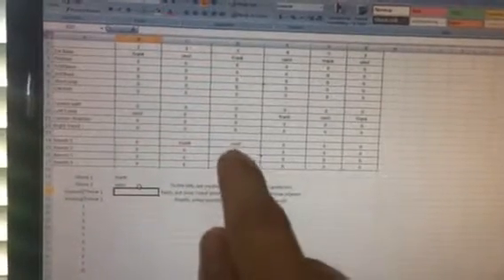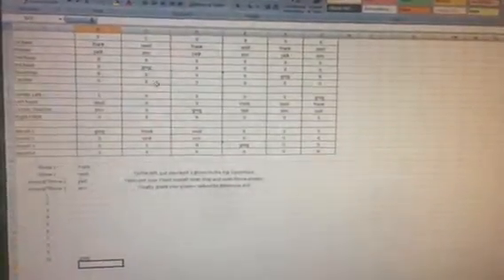Baseball game planning with excel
I created the spreadsheet to quickly update our game plan each week
It saves me around 45 minutes weekly
It allows me to quickly make changes based on growing talent and no-show players